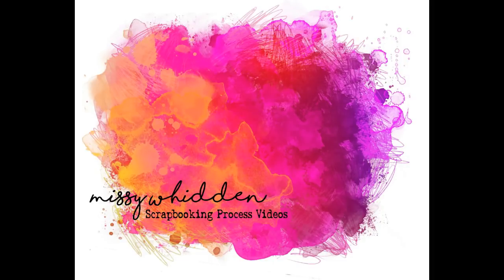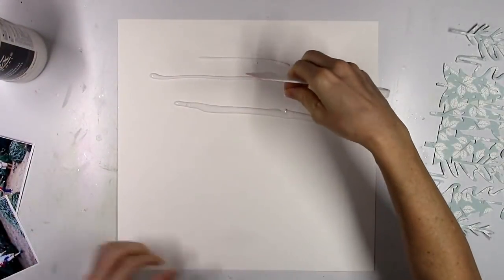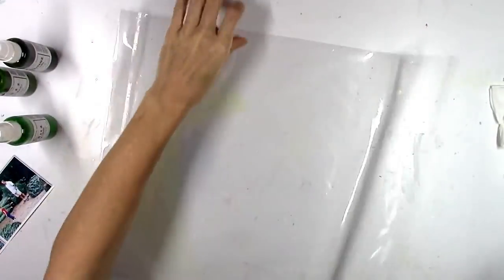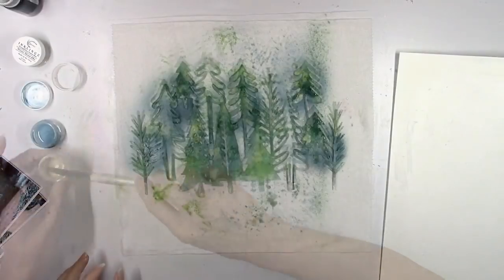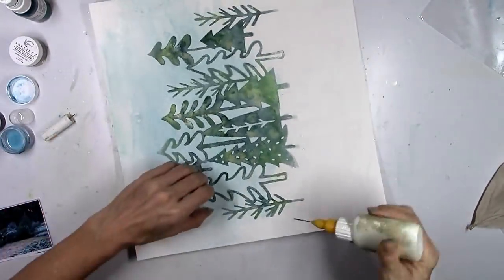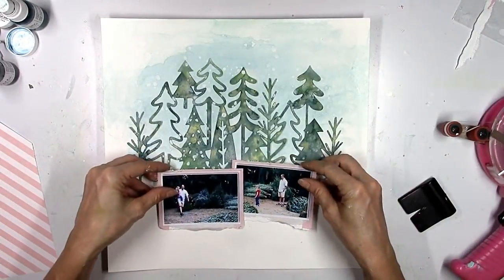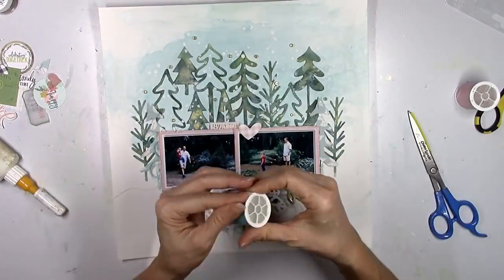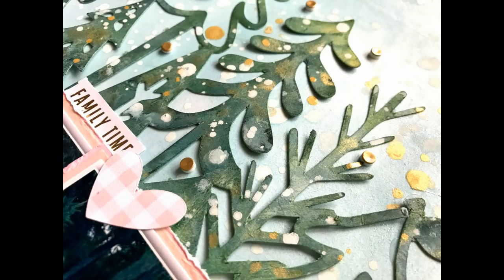Scrapbooking & Mixed Media Process | November 2018 | Missy Whidden | Hip Kit Club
2018 November Hip Kits